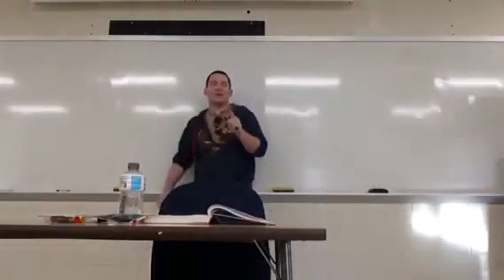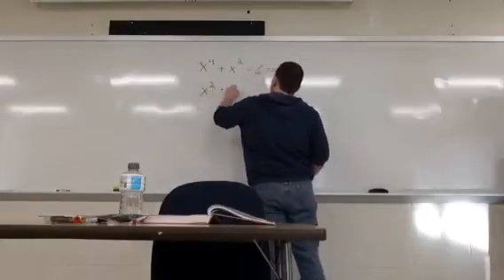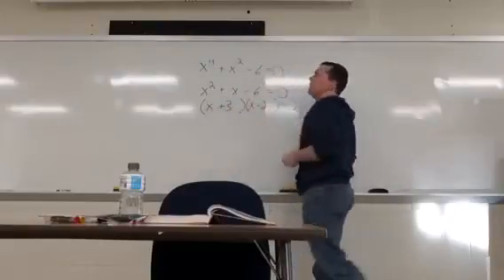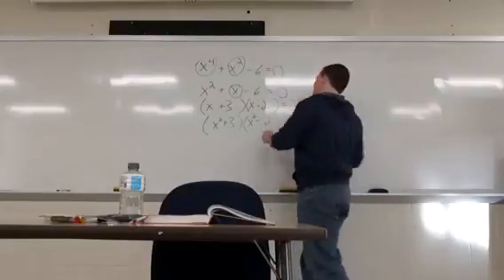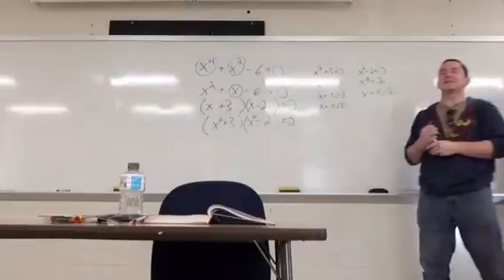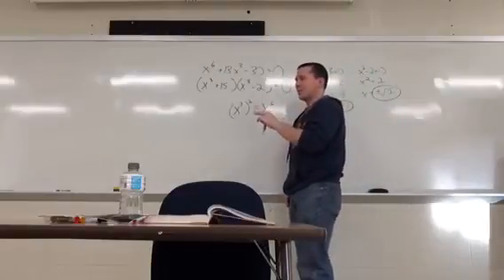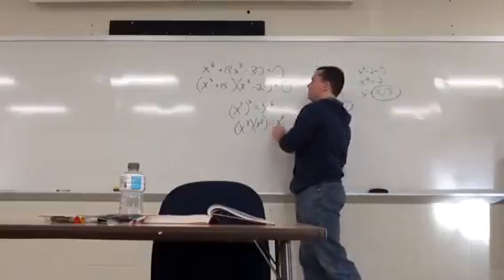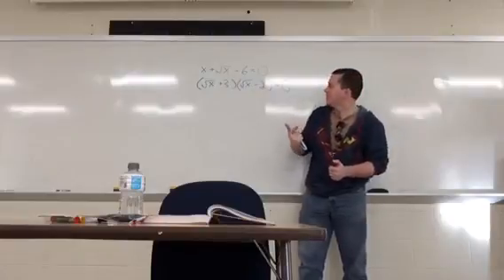Section 1.6 quadratic in type equations